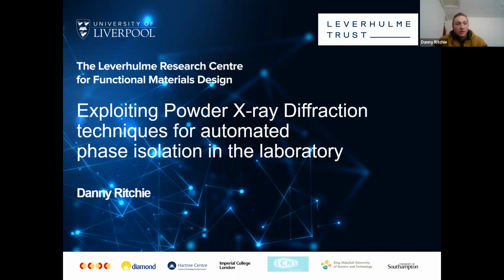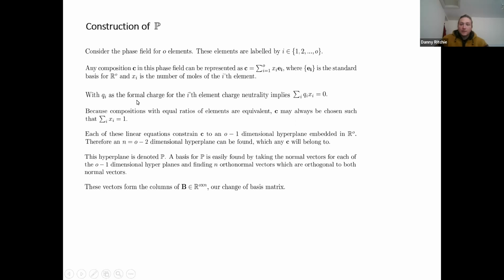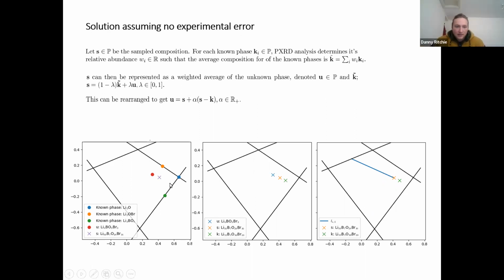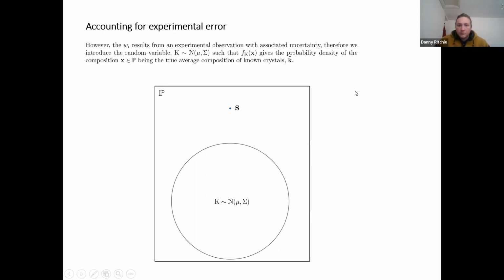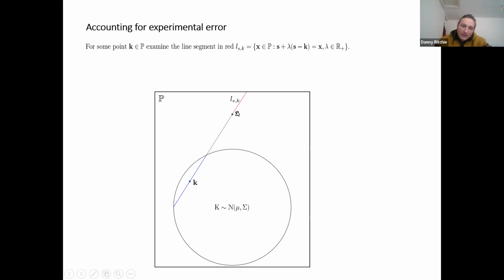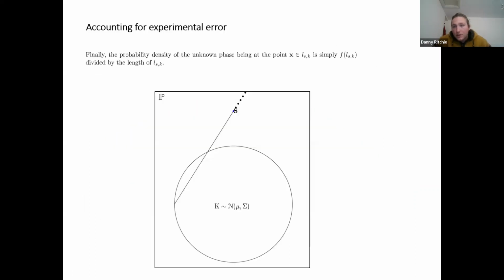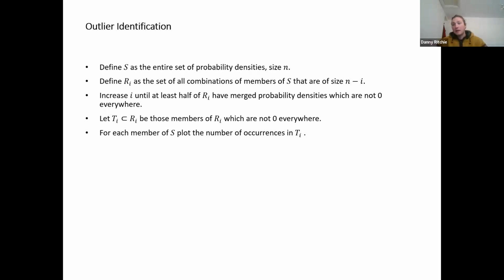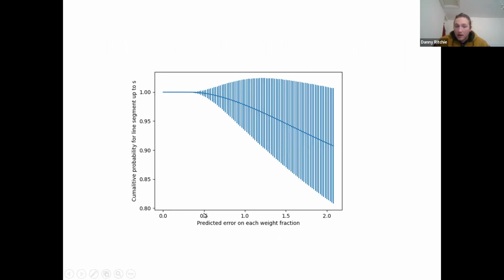Danny Ritchie's talk on 10th February 2023 at the MIF++ seminar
Title. Exploiting Powder X-ray Diffraction techniques for automated phase isolation in the laboratory.

Abstract. A chemical composition consisting of n elements can be represented as Euclidean, where the components give the relative amount of each element. Consider an experimentally prepared composition s that has been heated such that it reaches thermodynamic equilibrium. At equilibrium it will decompose into a set of phases {p}. A ubiquitous method for the identification of new phases is to trial an arbitrary s in the hope that a p is formed which is new. The problem that this work aims to address is how to find the composition of the new p. The {p} are separated into the new phase, denoted u, and the known phases, denoted {k}. Powder X-Ray Diffraction (PXRD) is an experimental technique that can be used to estimate the relative ratios of {k}, and so the average composition of the {k} can be calculated; K. The importance of this is that s will be a weighted average of u and K, and so u will lie on the line segment extending from s away from K. Unfortunately the estimation of the relative ratios from PXRD is not exact, and so rather than being a point, K must be represented as a random variable. Assuming the distribution of K to be Gaussian, the induced probability density for u is estimated by a projection of K through s.